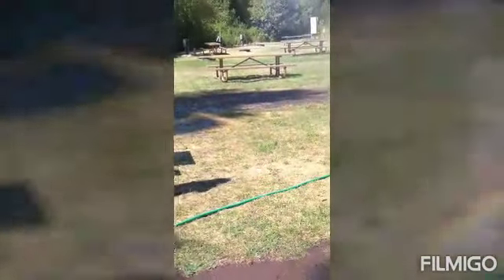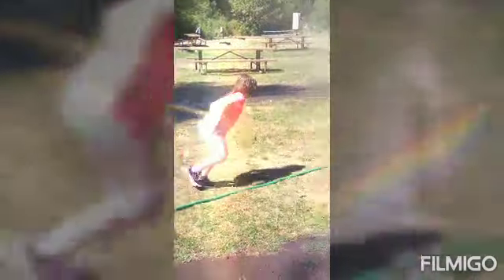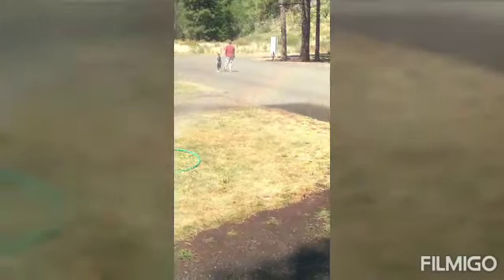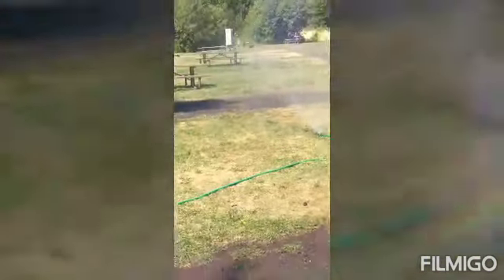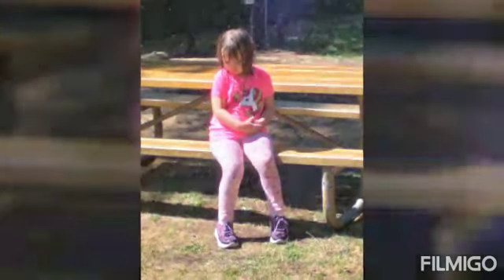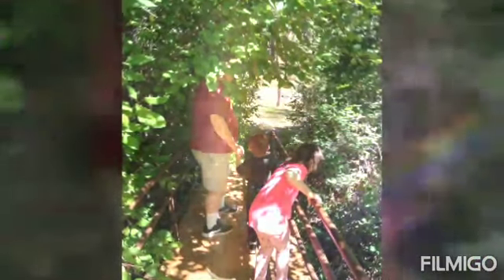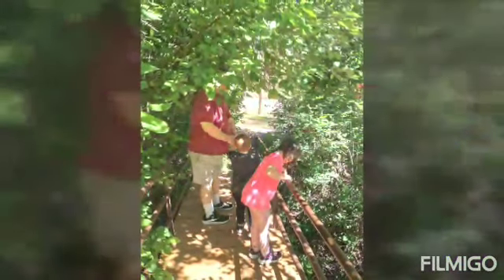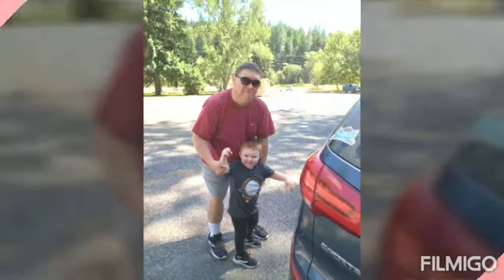Update and a hike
Getting back in track and a hike.